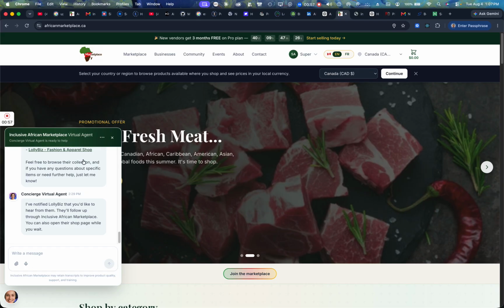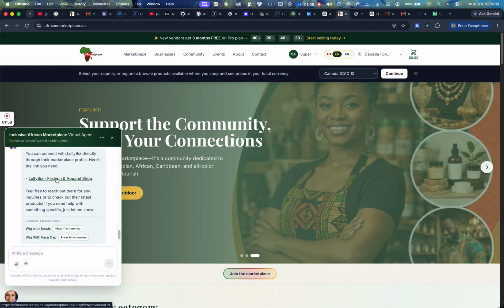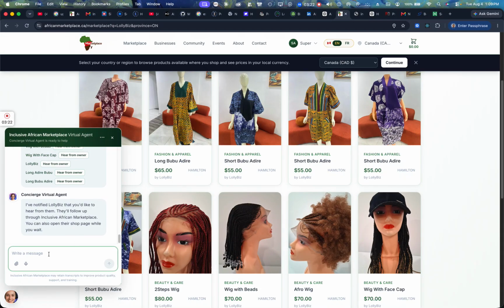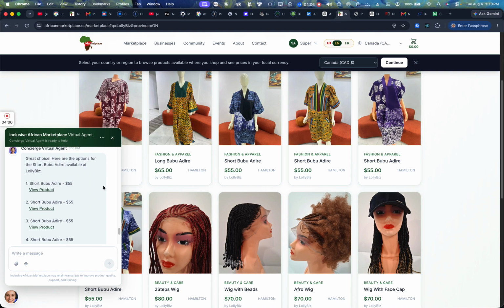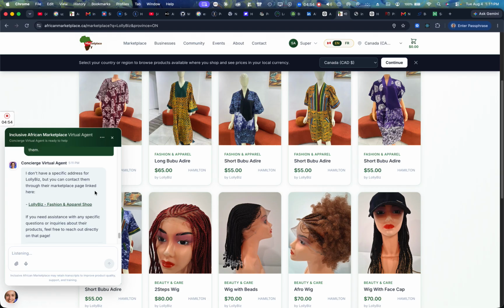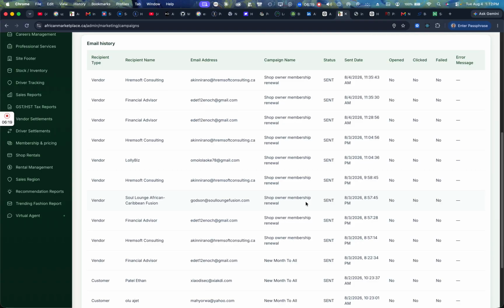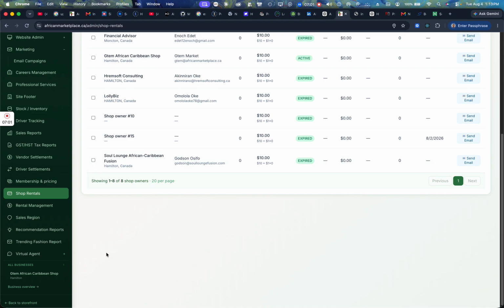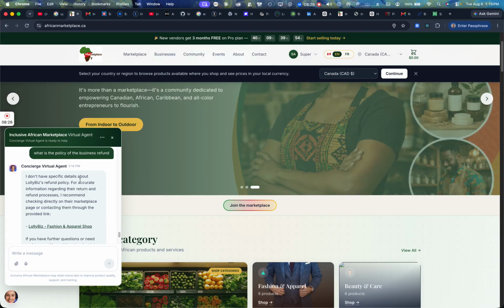Africanmarketplace Concierge agentic AI solution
Africanmarketplace Agent helps you to get the work done.